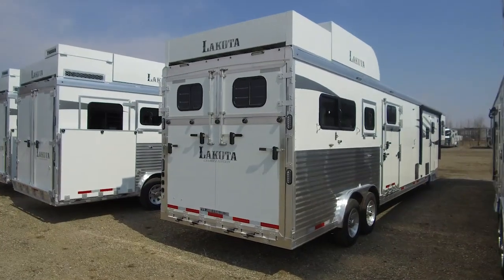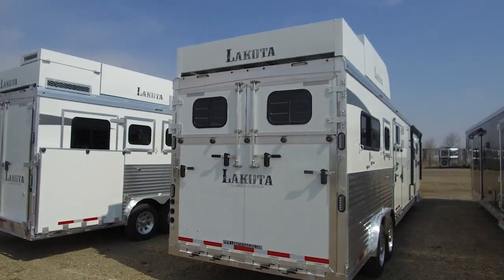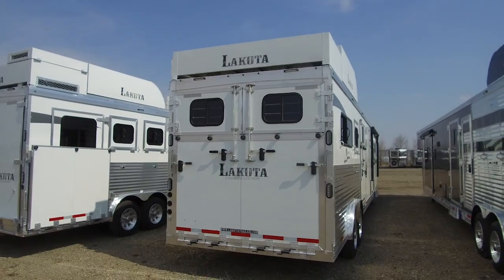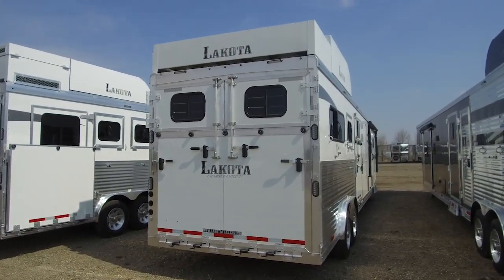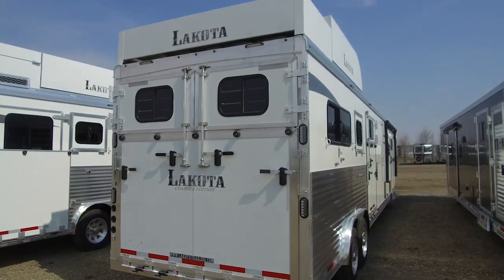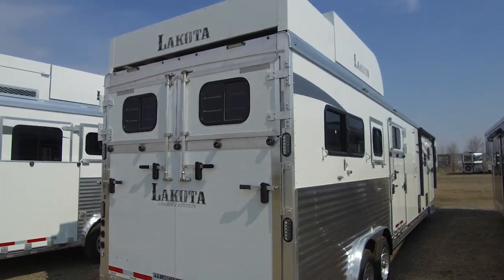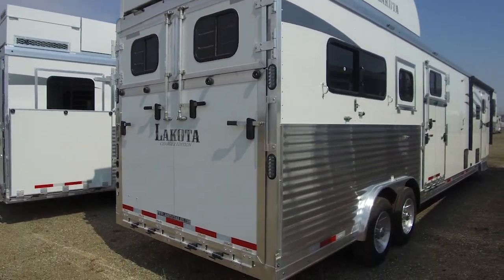2+1 Charger | Lakota Trailers ✨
This 2+1 Charger features 2 horse stalls with a side ramp area, a spacious mid-tack, dutch doors, and much much MORE! 👊

Build YOUR Charger at LakotaTrailers.com/Dealer-Locator!